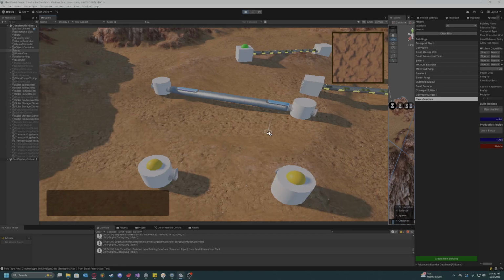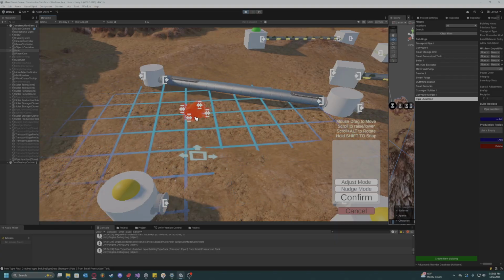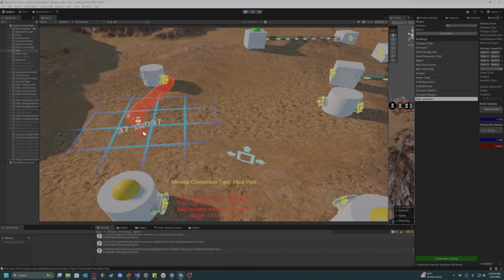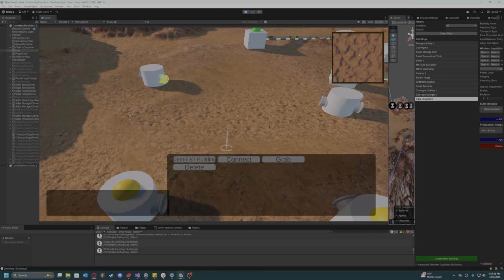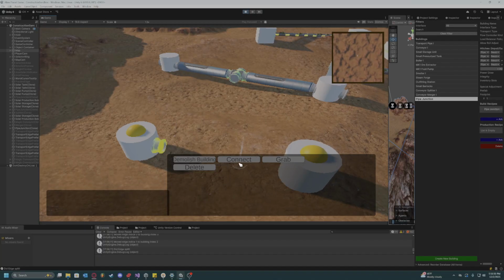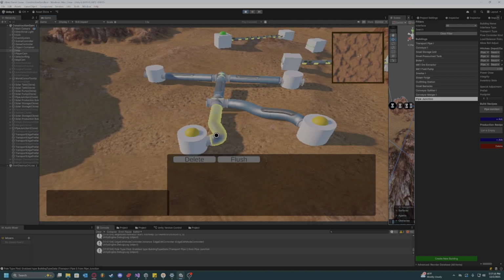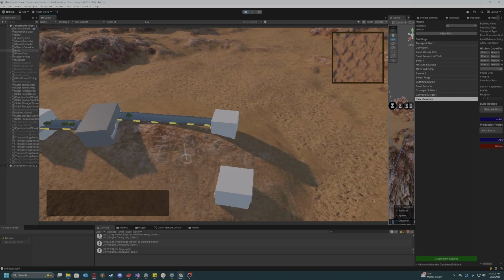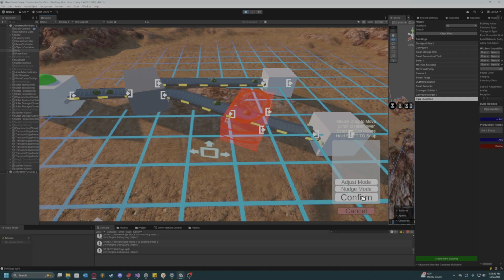Super Quick mini Devlog - Flow Controller Shenanidingus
New flow controller just dropped: pipe junction
New flow controller in-line placement system just dropped: in-line placement system for flow controller
New drop just controllered: flow new system in-line just.